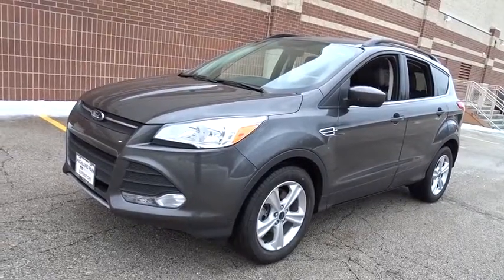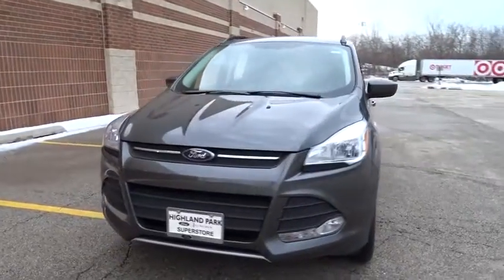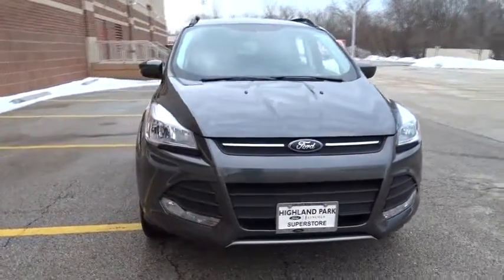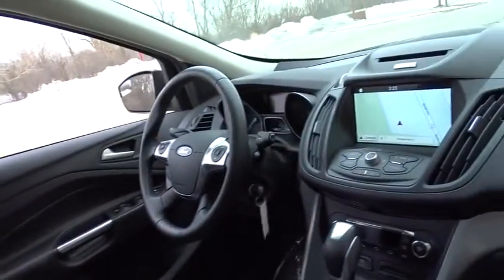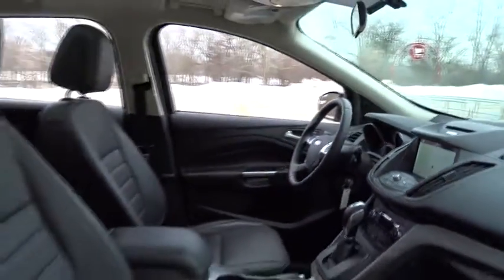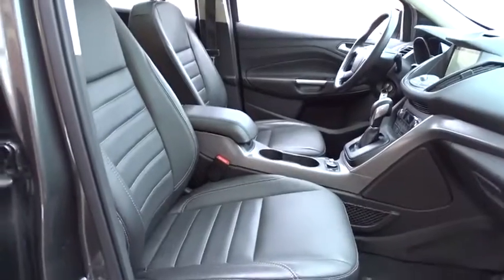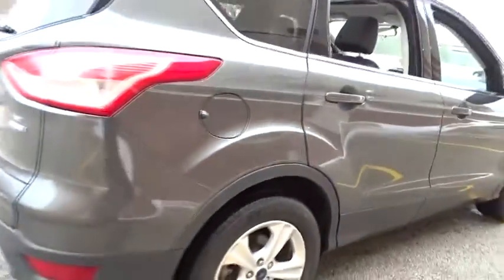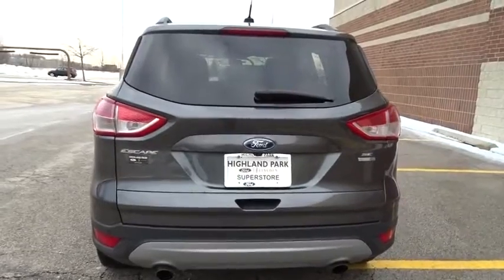2016 Ford Escape near me Highland Park, Arlington Heights, Skokie, Libertyville, Glenview, IL 41644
Magnetic Used 2016 Ford Escape available near me in HIghland Park, Illinois at Highland Park Ford. Servicing the Arlington Heights, Skokie, Libertyville, Glenview, IL area.

CALL MATT PRICE TODAY TOLL FREE AT 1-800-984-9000 TO GET ALL THE DETAILS ON THIS VEHICLE! We are not responsible for any typos or errors on the information provided here.
EQUIPMENT GROUP 201A  -inc: SE Convenience Package  Dual Zone Electronic Automatic Temperature Control  rear air duct  Black Roof-Rack Side Rails  Perimeter Alarm  Reverse Sensing System  Radio: Media Hub w/SYNC 3  9 speakers  SYNC 3 Communications & Entertainment System  enhanced voice recognition  8 LCD capacitive touchscreen in center stack w/swipe capability  AppLink  911 Assist and two smart charging USB ports  Power Converter 110V Outlet,TRANSMISSION: 6-SPEED AUTOMATIC W/SELECTSHIFT  (STD),SE LEATHER COMFORT PACKAGE  -inc: Heated Side Mirrors  Front & Rear One-Touch Up/Down Windows  Leather Steering Wheel & Shift Knob,VOICE-ACTIVATED TOUCH-SCREEN NAVIGATION SYSTEM  -inc: pinch-to-zoom capability  SiriusXM Traffic and Travel Link includes a 5-year prepaid subscription,PANORAMIC VISTA ROOF  -inc: Right and left side LED lights replace the center dome light,POWER LIFTGATE,Turbocharged,Four Wheel Drive,Power Steering,ABS,4-Wheel Disc Brakes,Brake Assist,Brake Actuated Limited Slip Differential,Aluminum Wheels,Tires - Front Performance,Tires - Rear Performance,Temporary Spare Tire,Power Mirror(s),Rear Defrost,Intermittent Wipers,Variable Speed Intermittent Wipers,Privacy Glass,Rear Spoiler,Power Door Locks,Automatic Headlights,Fog Lamps,AM/FM Stereo,CD Player,Satellite Radio,MP3 Player,Steering Wheel Audio Controls,Bluetooth Connection,Auxiliary Audio Input,Power Driver Seat,Pass-Through Rear Seat,Cloth Seats,Bucket Seats,Driver Adjustable Lumbar,Rear Bench Seat,Adjustable Steering Wheel,Trip Computer,Power Windows,Telematics,Keyless Entry,Cruise Control,A/C,Driver Vanity Mirror,Passenger Vanity Mirror,Driver Illuminated Vanity Mirror,Passenger Illuminated Visor Mirror,Floor Mats,Smart Device Integration,Engine Immobilizer,Traction Control,Stability Control,Front Side Air Bag,Tire Pressure Monitor,Driver Air Bag,Passenger Air Bag,Front Head Air Bag,Rear Head Air Bag,Passenger Air Bag Sensor,Knee Air Bag,Driver Restriction Features,Child Safety Locks,Back-Up Camera